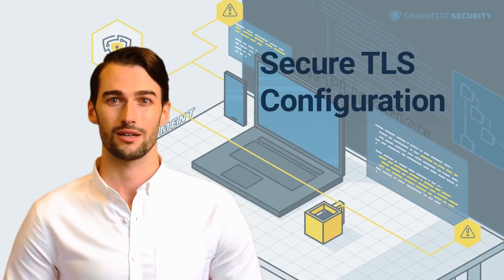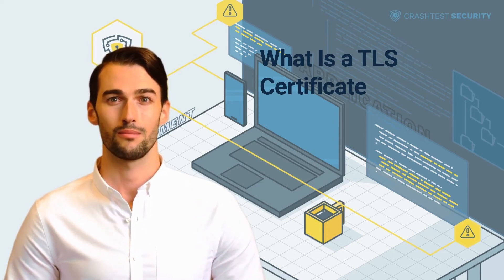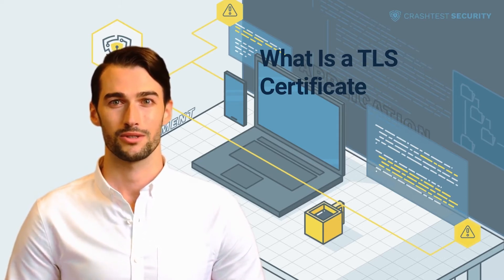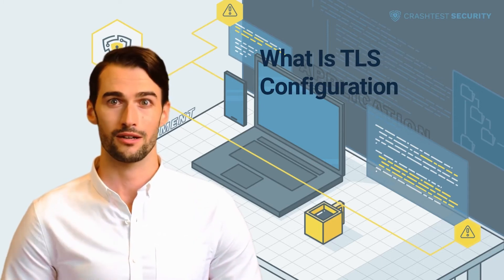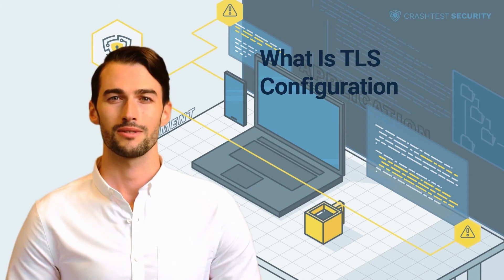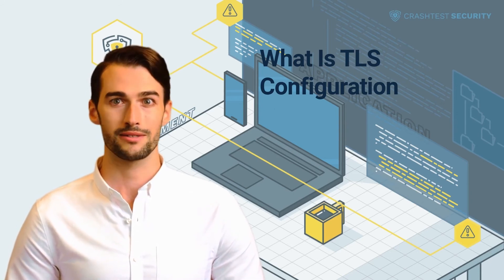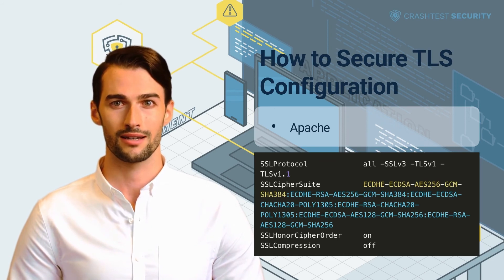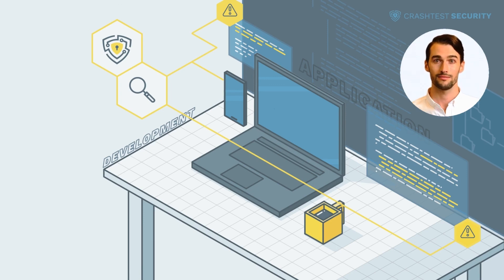Secure TLS Configuration In a Few Easy Steps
We'll dive into the topic of securing TLS configuration.

0:00 Introduction to TLS configuration
0:31 What is a TLS certificate?
3:52 What is TLS configuration?
5:48 How to secure TLS configuration in Apache (with code example)?
7:36 How to secure TLS configuration in Nginx (with code example)?
8:07 Subscribe to the Crashtest Security Channel for more information

Want to read the article? Here it is.